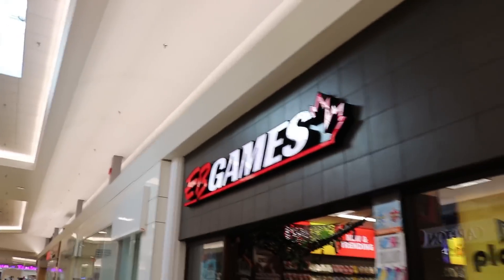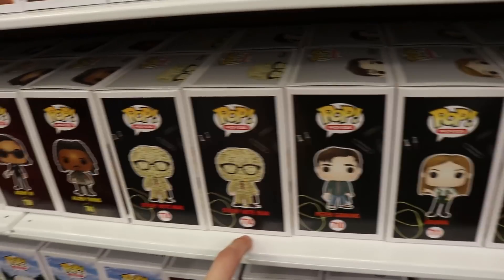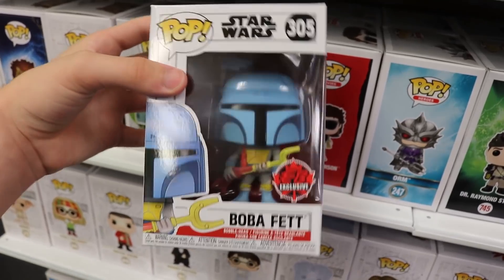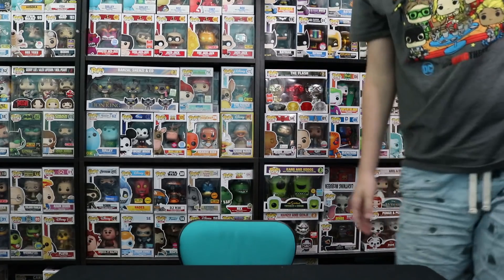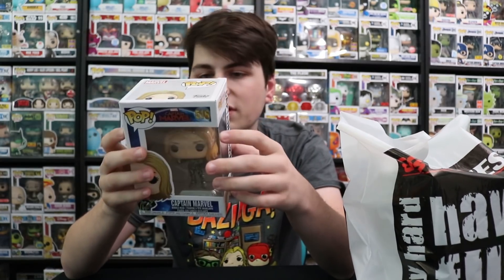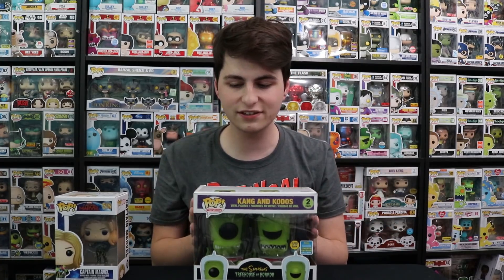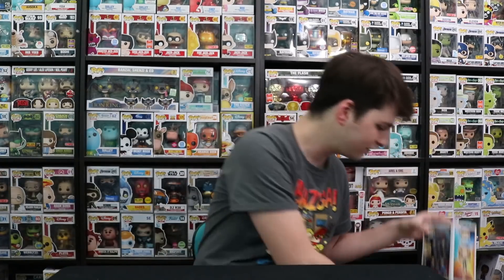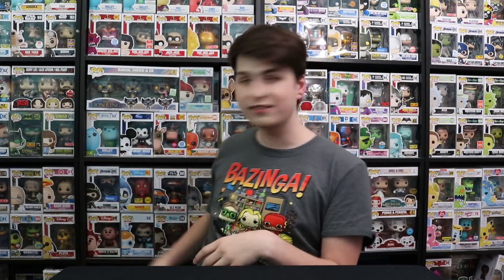Moving ALL of my Funko Pops!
Today we are taking about the BIG announcement for Top Pops!

Stashpedia: @topppops